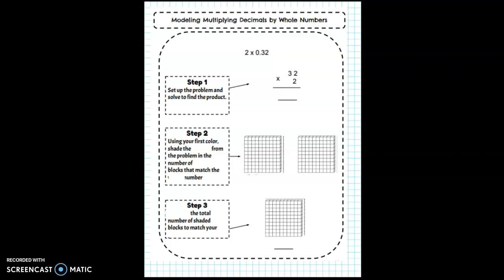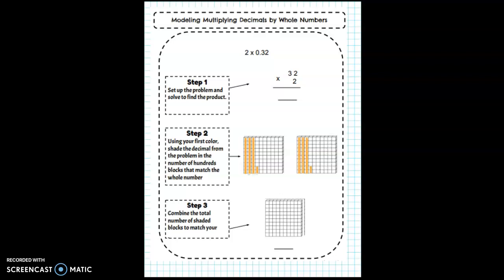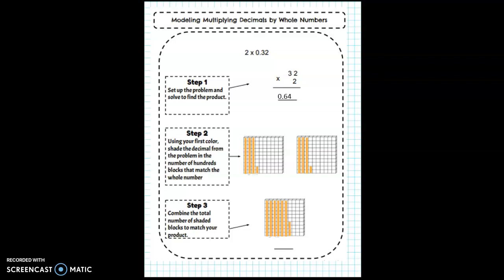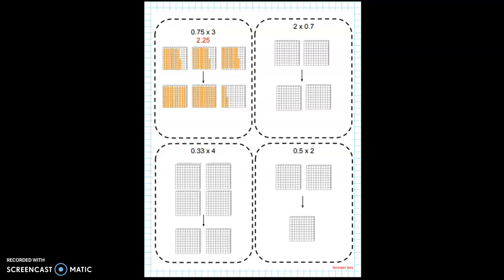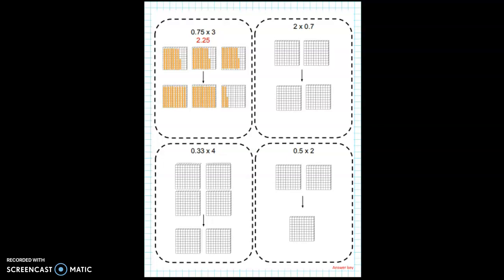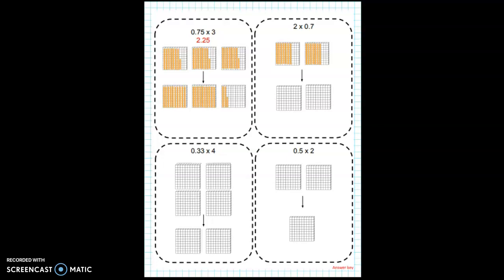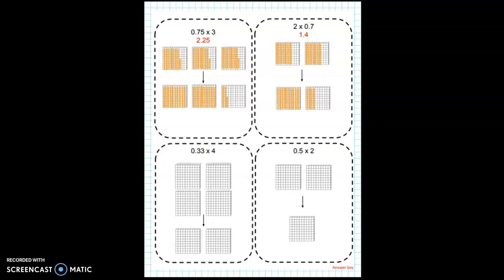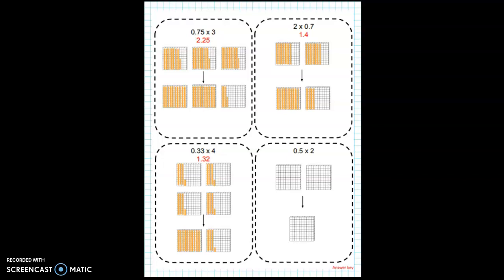Modeling Multiplying Decimals by Whole Numbers